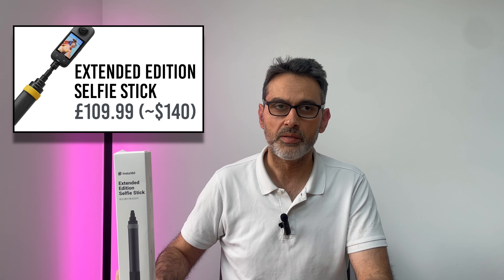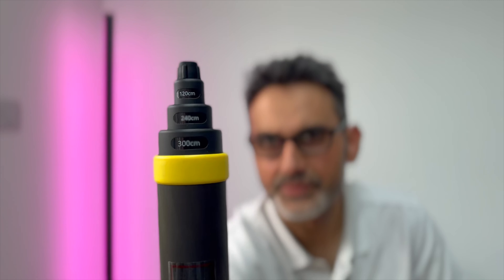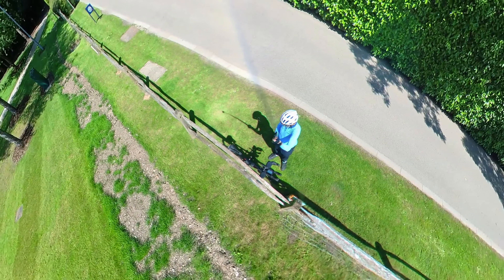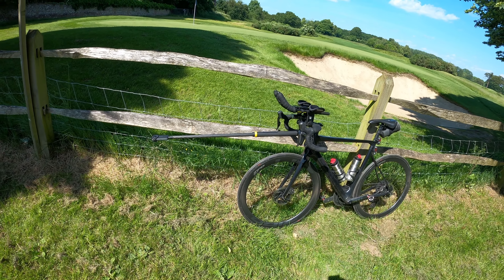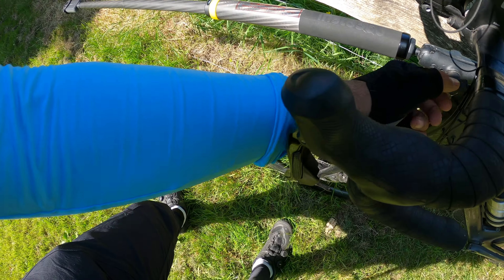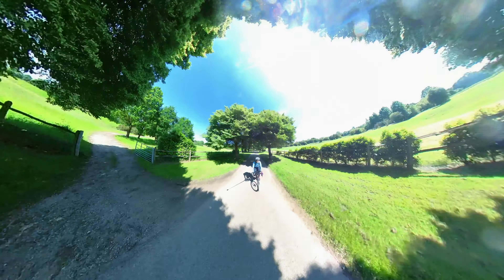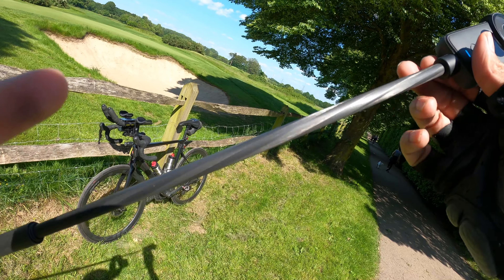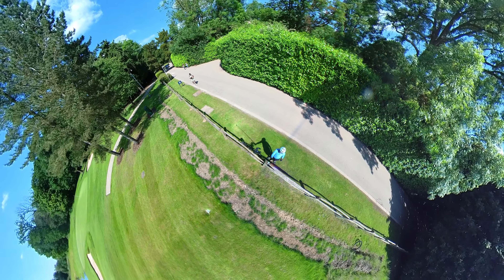Insta360 Extended Selfie Stick Practical Review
In this video, I explore the differences between the Insta360 Extended Selfie Stick and the standard one. As an avid cyclist, I've been searching for ways to capture aerial shots of my rides.

Initially, I considered three options: hiring a helicopter crew, buying a drone, or purchasing the Insta360 extended selfie stick. Naturally, the helicopter crew was out of the question due to its impracticality and cost. Although a drone was a tempting choice, the complexity of handling it while cycling made it less appealing. Thus, I opted for the Insta360 extended selfie stick, which extends to an impressive 3 metres.

The Insta360 extended selfie stick is a convenient solution that fits right into my jersey pocket, allowing me to shoot whenever I want without the hassle of managing a drone. While it doesn't completely replace a drone, it offers similar aerial shots that add a dynamic perspective to my videos. I compared the 3-metre long stick with the standard 1-metre version, and although extending it fully isn't always necessary, the additional length provides greater flexibility in capturing wide-angle views.
After thoroughly testing the Insta360 3-metre selfie stick both on and off the bike, I wanted to share my thoughts.

Overall, I am pleased with my purchase as it will allow me to achieve drone-like shots for my viewers during my cycling adventures.

Recorded with
(i) GoPro Hero 8
(ii) Insta360 One X2

Products used:

(i) Insta360 Extended Selfie Stick
(ii) Insta360 Standard Selfie Stick

I'd love to hear your thoughts on this. Would you consider buying the Insta360 extended selfie stick, or do you have another preferred method for capturing aerial shots?